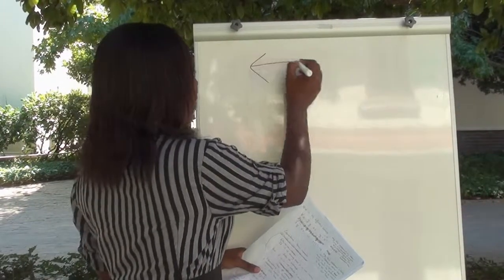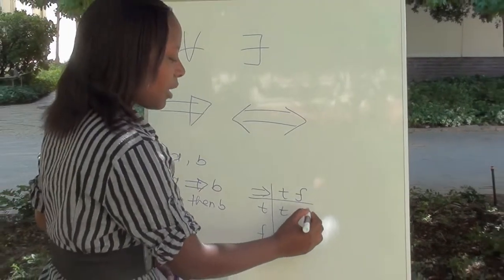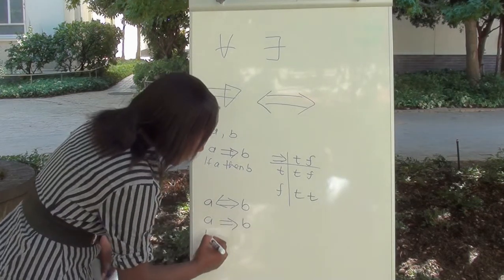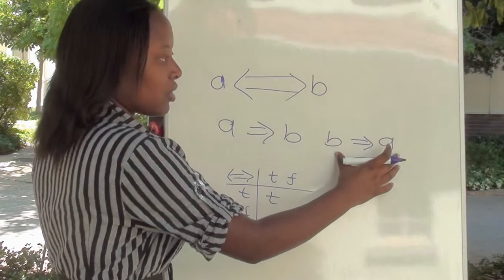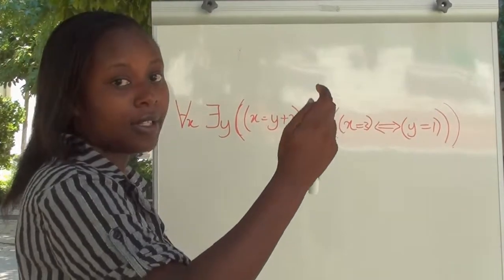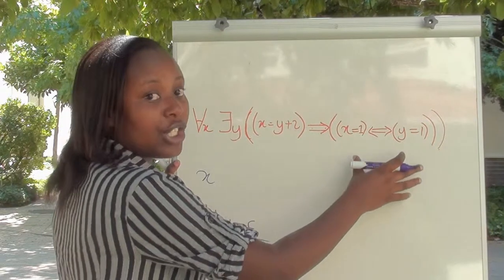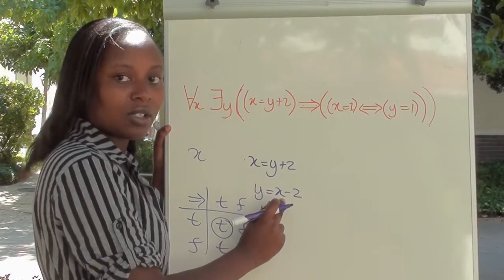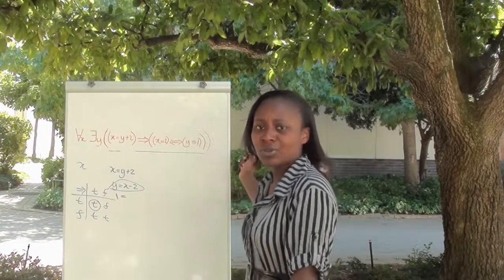Part VI told by Jane Chipfakacha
Implication and equivalence